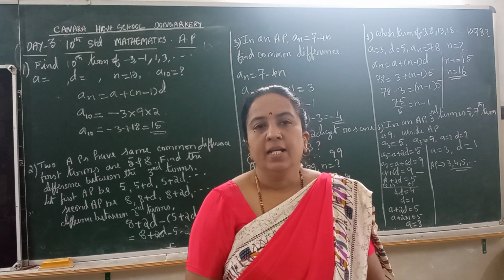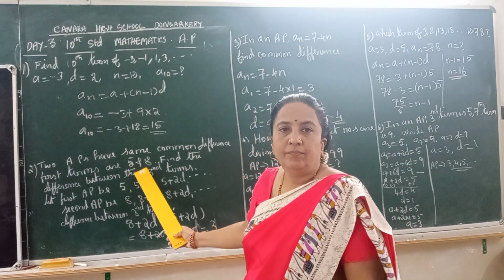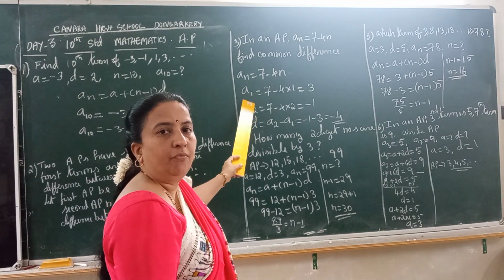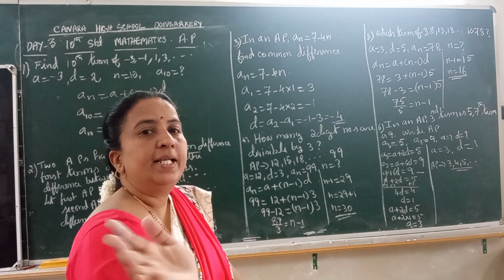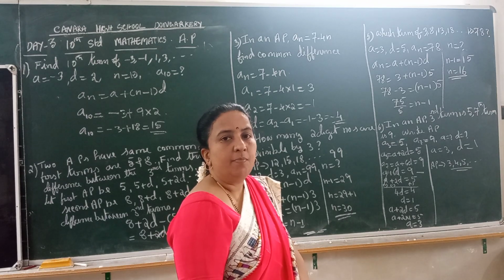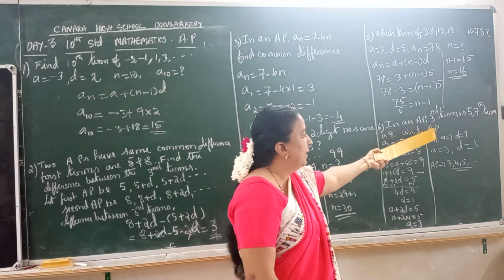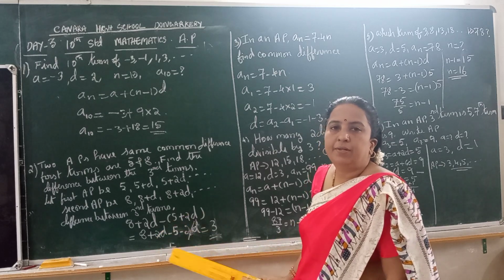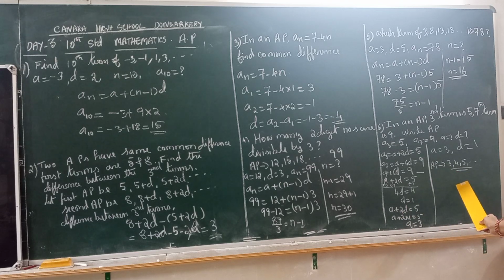Day 3,10th Eng medium Maths A P.